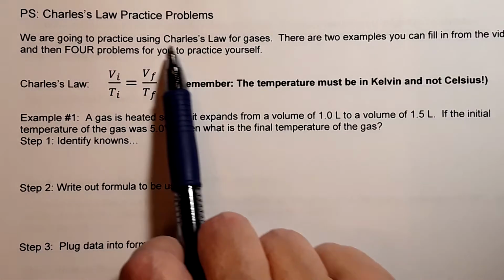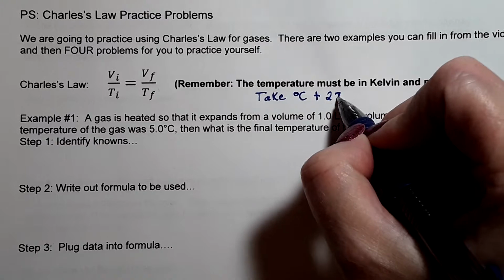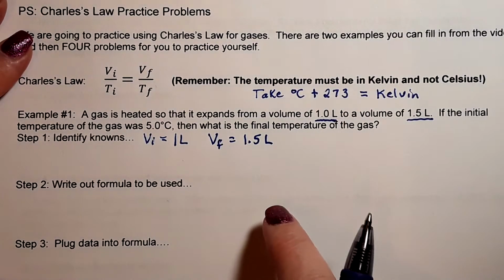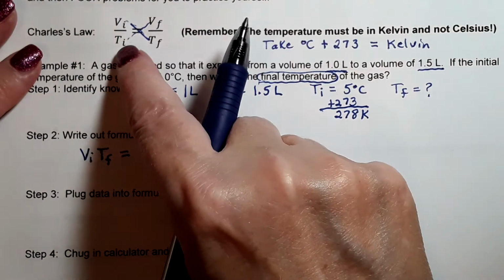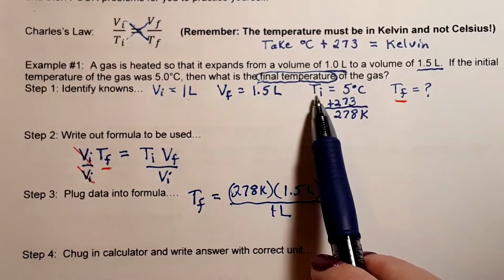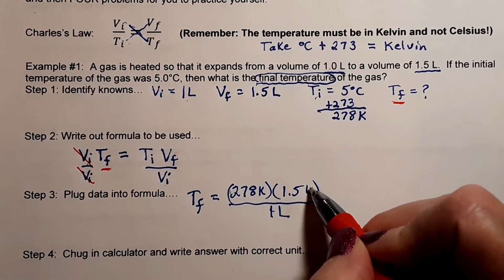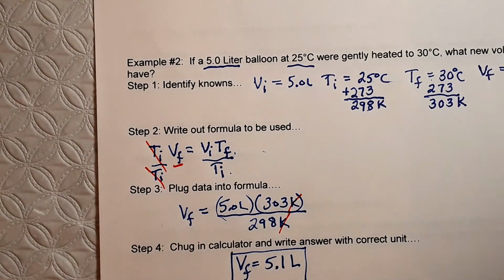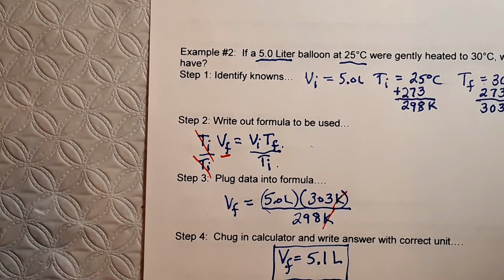Example problems for PS Assign #8